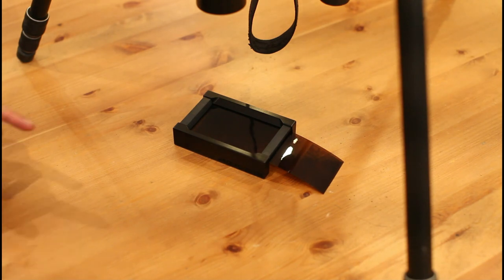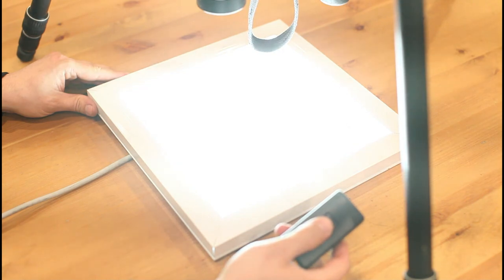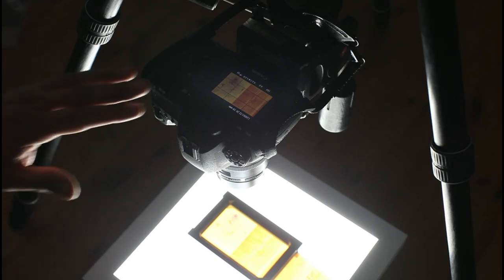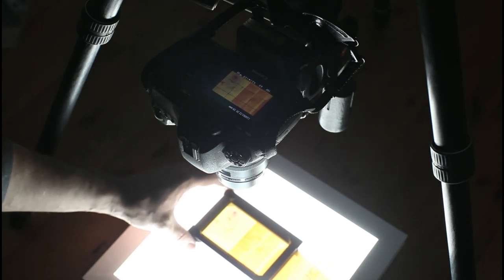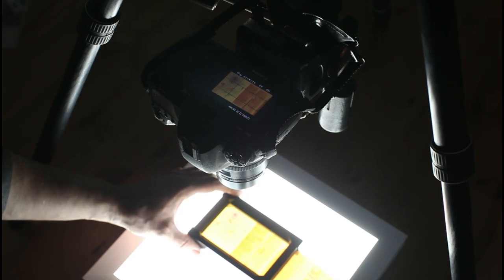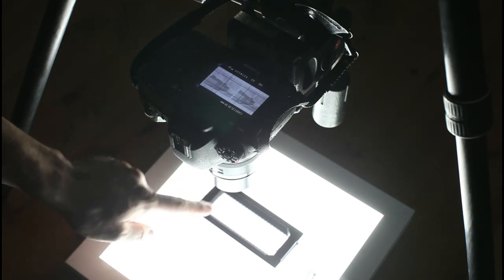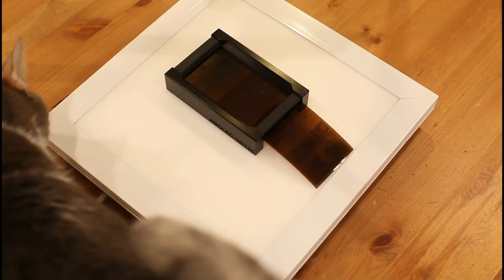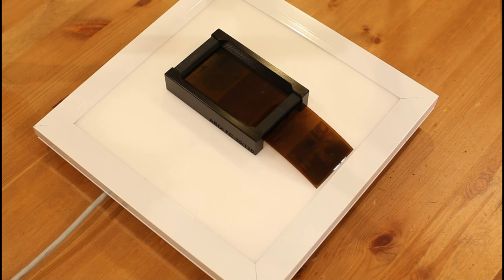CatLABS LED light table and Abdi FC 35/120 film carrier for DSLR film scanning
(Use the pull down menu to select the light table option)

We have just finished setting up our Prototype LED light table, for use with the Abdi FC 35/120 film carrier (or for any other device or need).
Check out this basic overview of the process of scanning your negatives using a DSLR and various tools most photographers already have (tripod/level), along with our light table and the Abdi film carrier